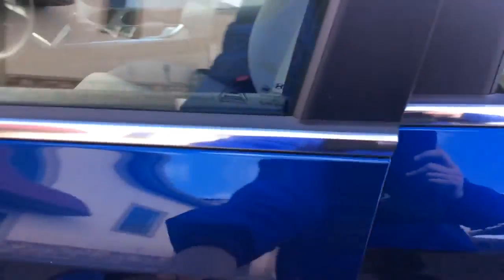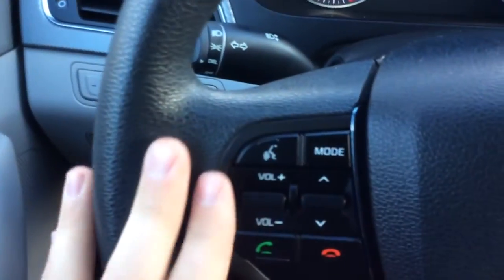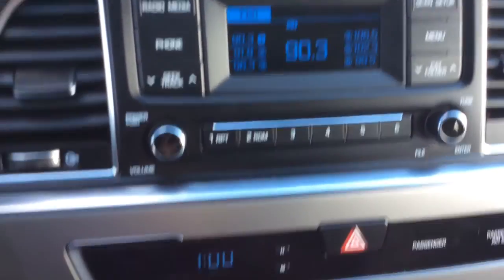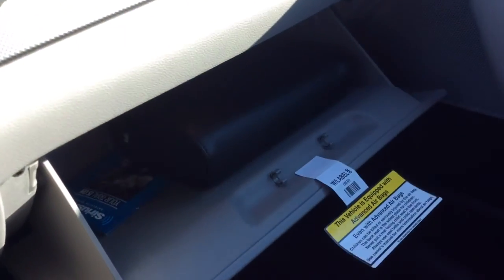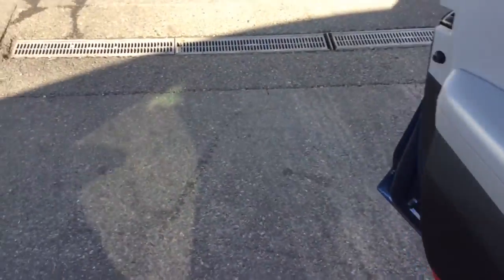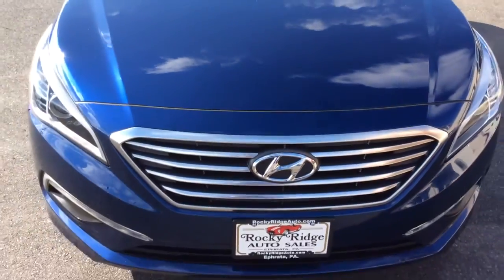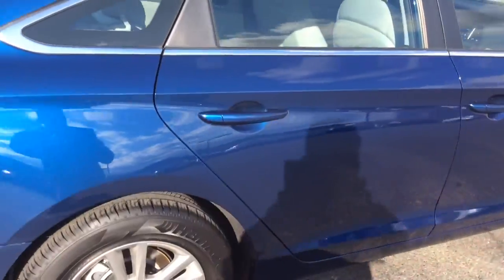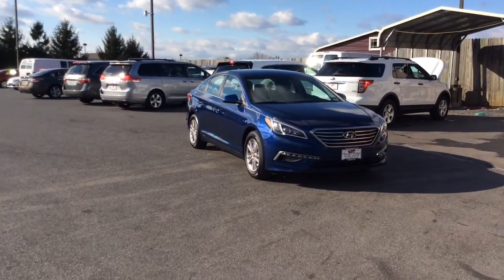RRAS 9096 2015 Hyundai Sonata